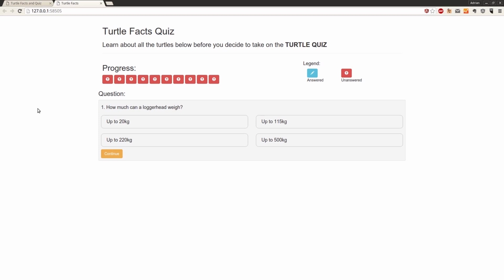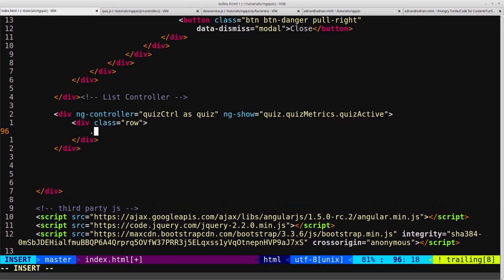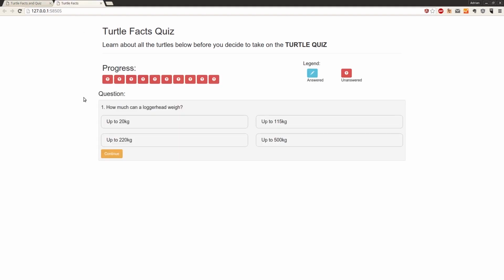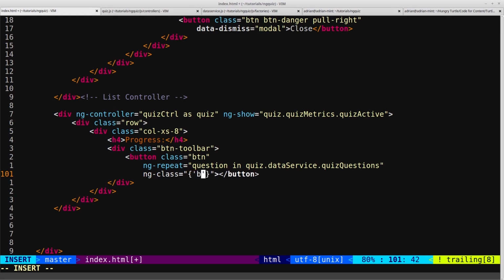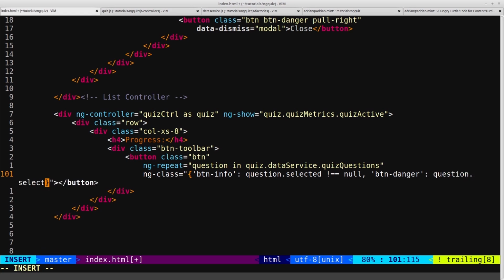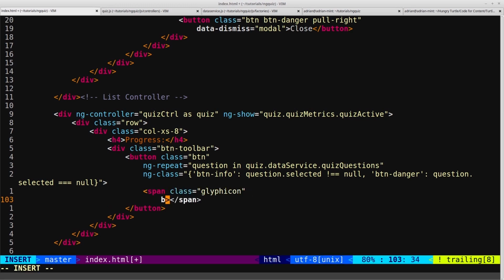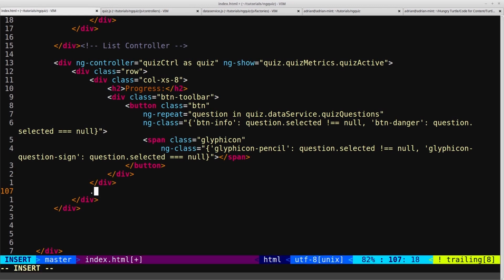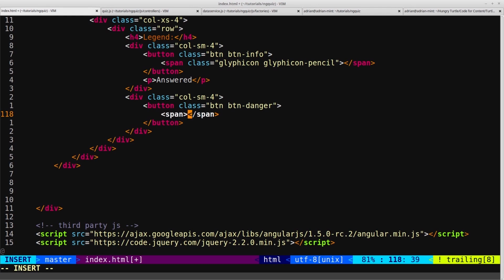AngularJS Quiz App Tutorial (10/24) - Ng-Class Directive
There isnt much new in this video. We are just starting to create the markup for our quiz using the ng-repeat directive that we have already seen and some bootstrap elements such as wells - which we have also seen before.

Bitcoin: 39iDX27ZSkYtRhUrH5r5YN128wEjwDmSYp
Ethereum: 0x38b3cBF8Ee3EeeeA33D1925bA0ce0e90c8EcFD46
Horizen (ZEN): znanBCHpWJecBwZZmft9r5QzbzRX4nQn6Dz